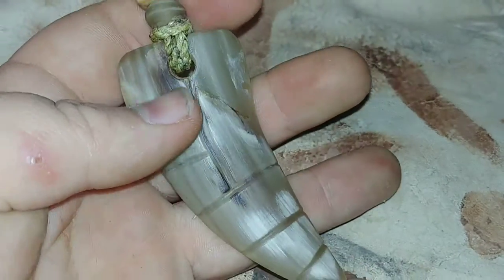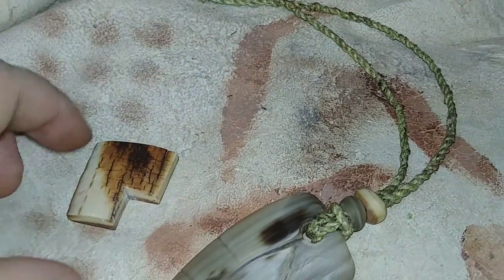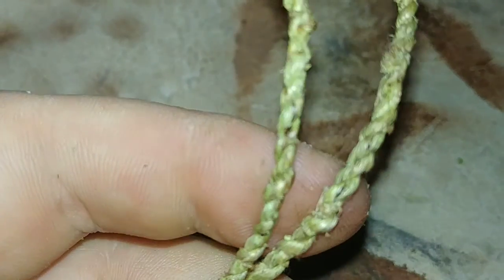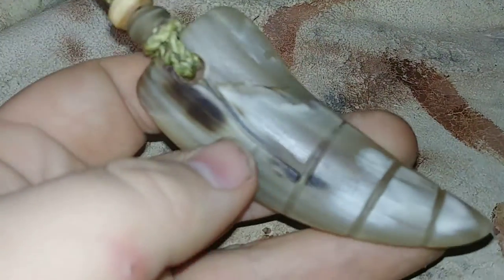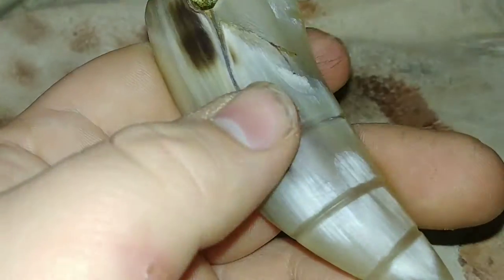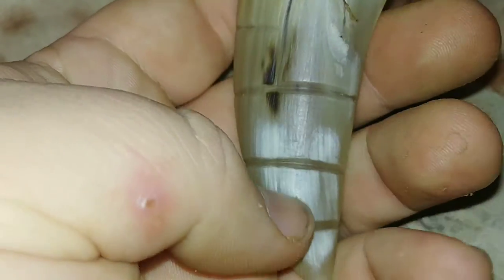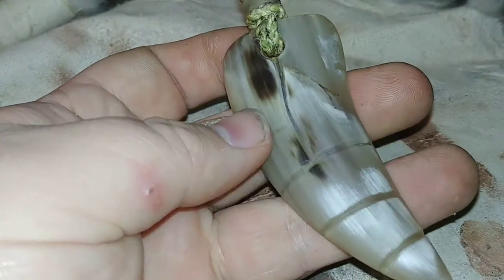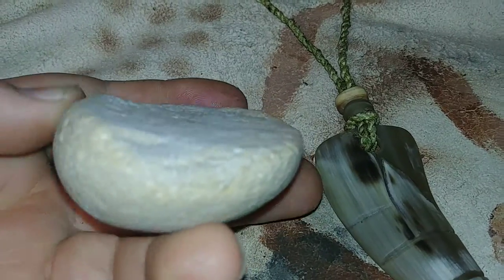First time working mammoth tusk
First time I have ever worked with mammoth tusk, I did it first with modern tools to get a feel of the
material.